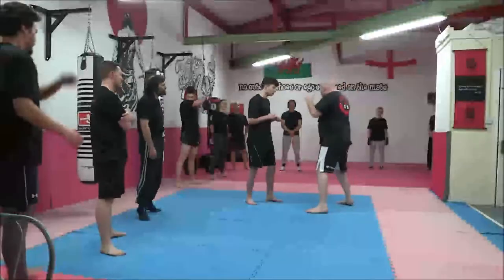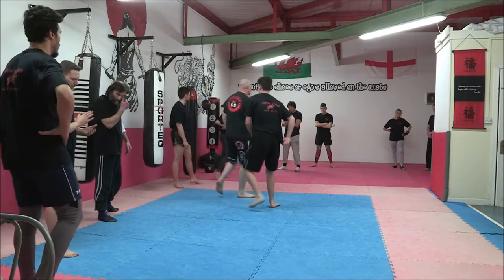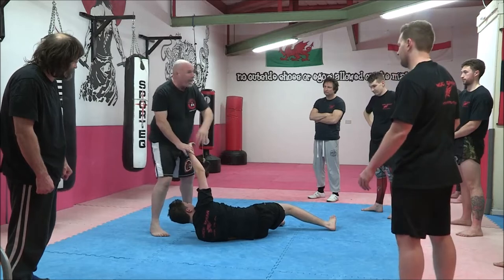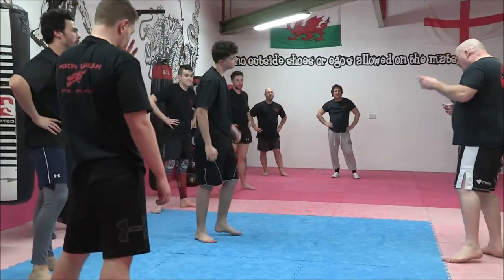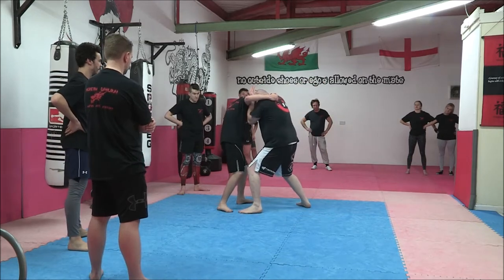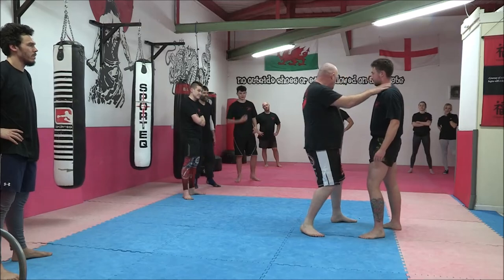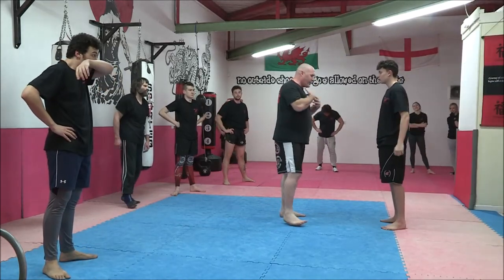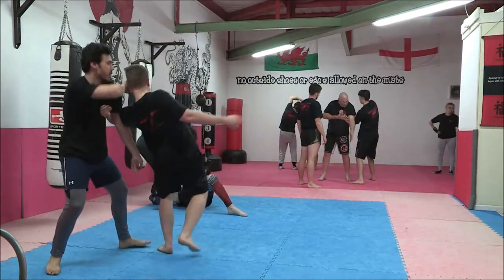How to control an aggressive person trying to hit you and restrain them safely without hitting them.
How to control an aggressive person from standing using body mechanics. This is a Modern Street Systems class taken at the gym showing a few possible ways to stifle, control, and restrain an aggressive person trying to hit you.